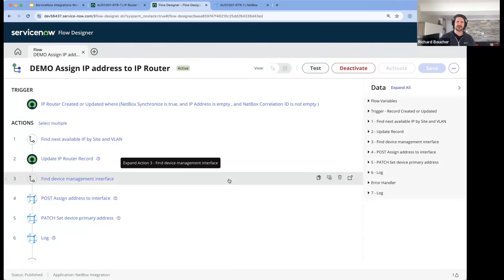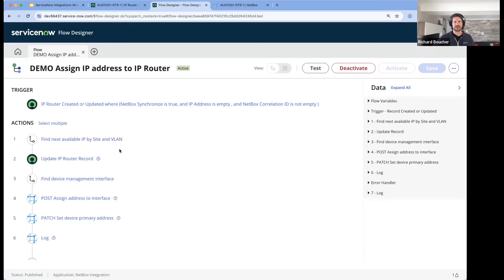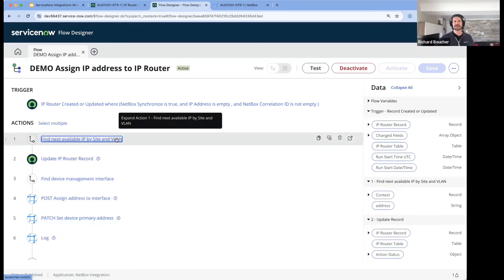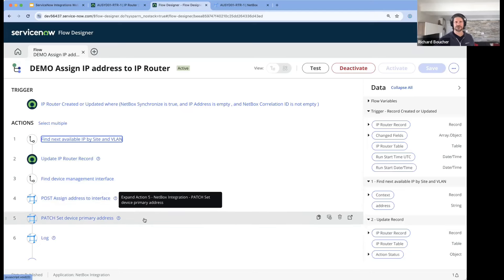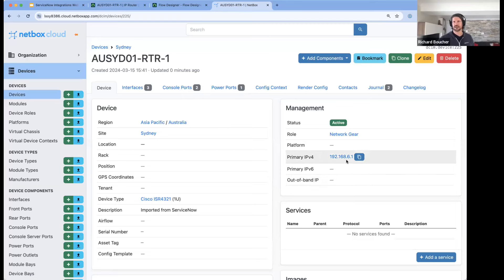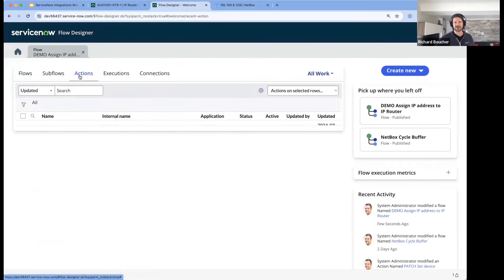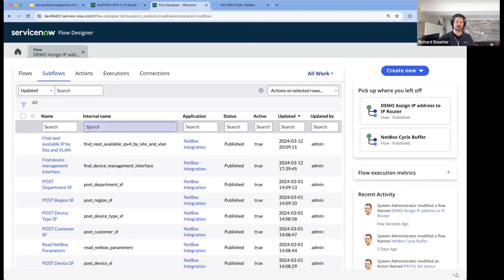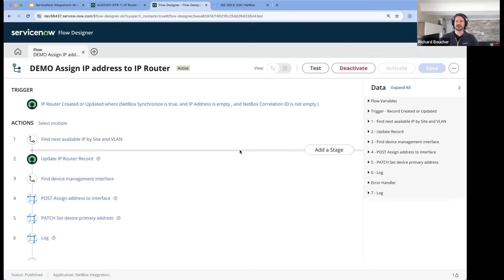ServiceNow ITSM Workflow Integration with NetBox for NetBox Labs Customers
Watch this demo to learn how to leverage NetBox Enterprise or NetBox Cloud’s data and automation capabilities to enrich ServiceNow ITSM workflows, such as incident and change management, asset management and overall IT service delivery.